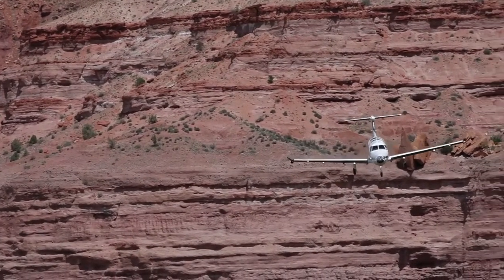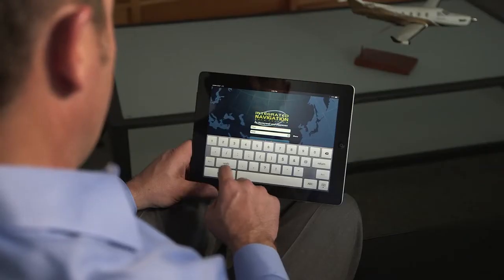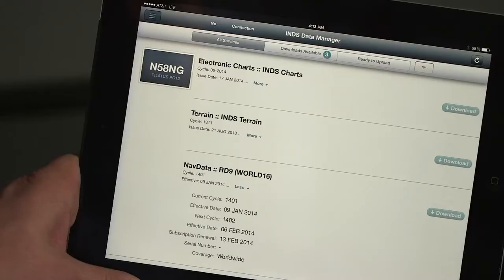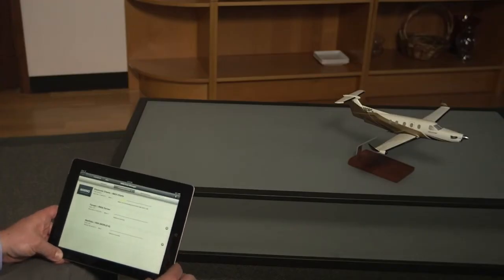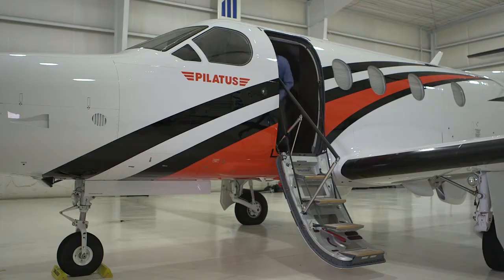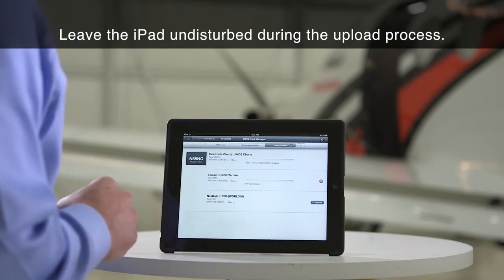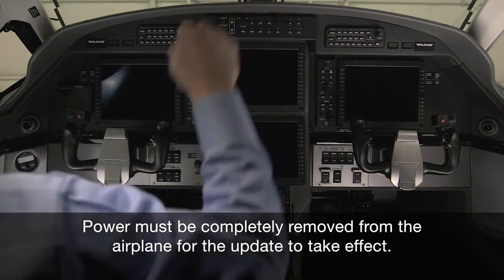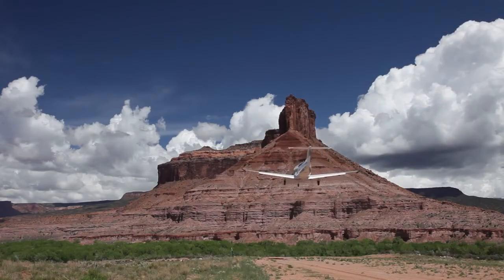Honeywell Apex® Pilatus PC-12NG WiFi Connected Flt Deck: Updating Databases | Training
Operational description and demonstration of Honeywell Primus Apex¨ Display System Updating Databases on the Pilatus PC-12 NG using Pilatus  Wireless Connected Flight Deck.